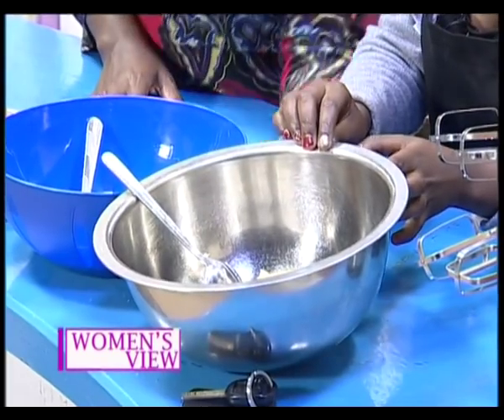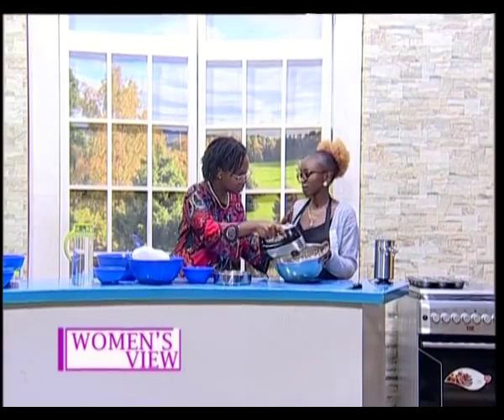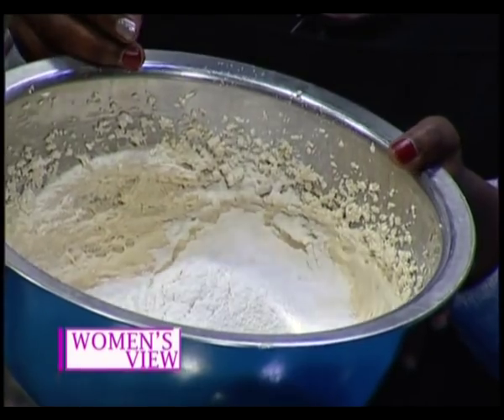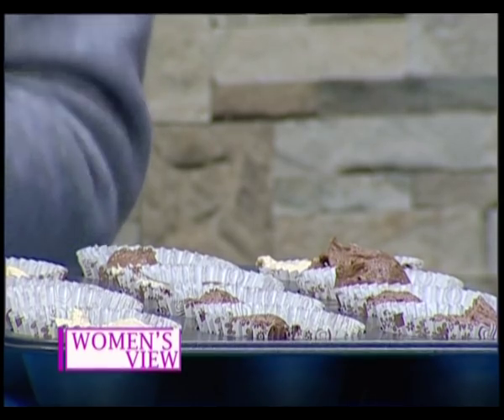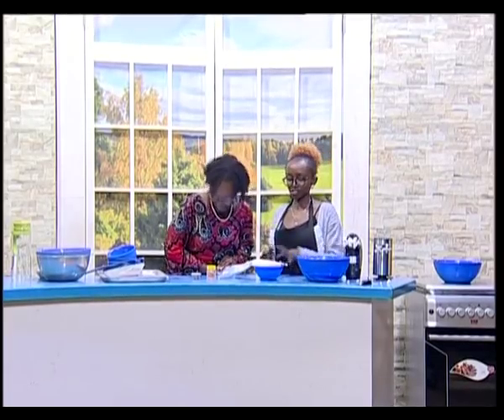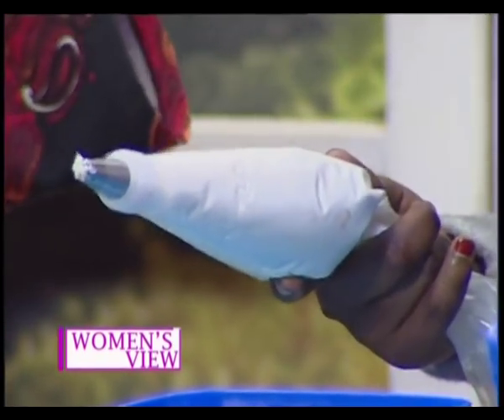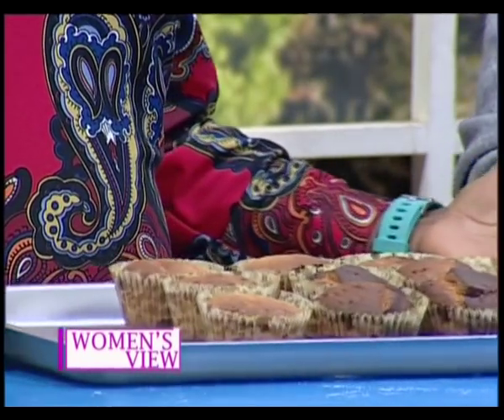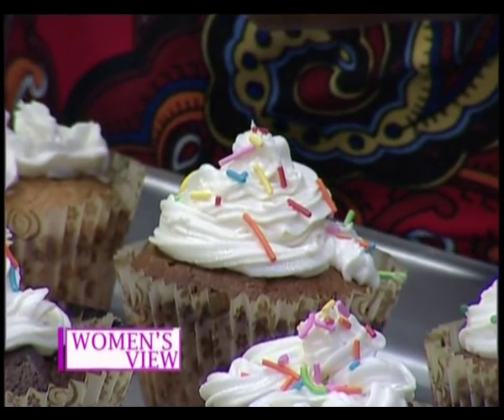Quick Chocolate & Vanilla Cupcakes Recipe | Women's View | Episode 62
Do you know how to bake and come up with the sweetest result ever.Join Idah Wambui and learn all sorts of baking.